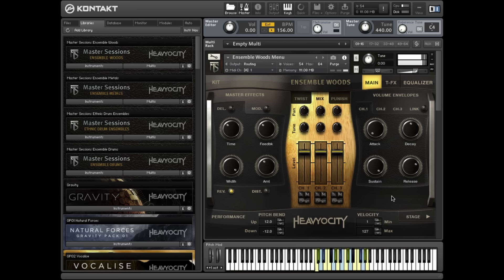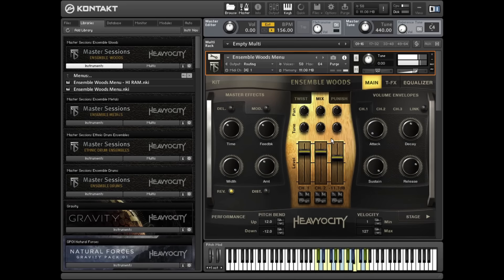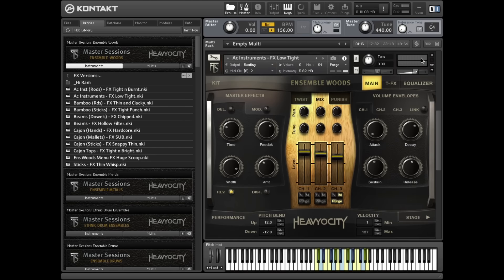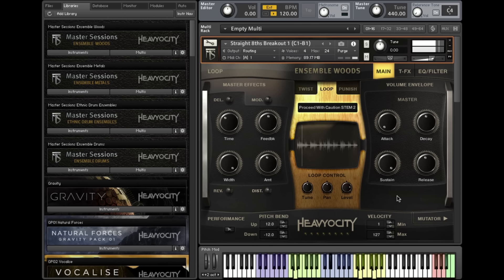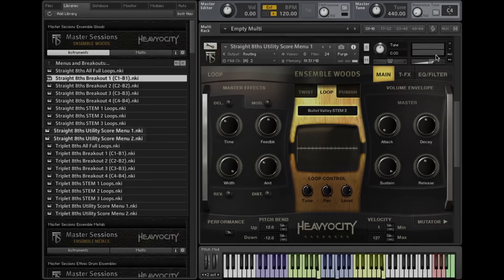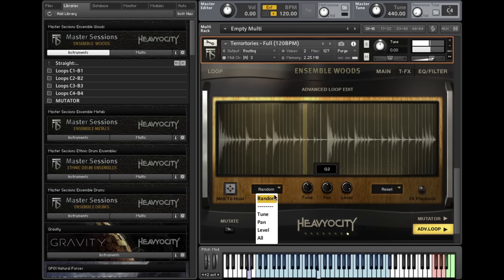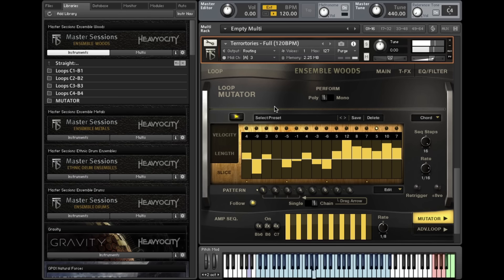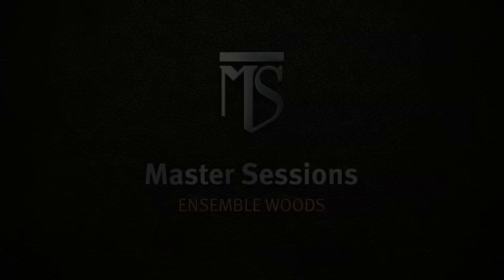Ensemble Woods Collection - Content Overview | Heavyocity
Master Sessions: Ensemble Woods places the vibrant character of percussive woods directly into the hands of the cinematic composer. Check out our very own Ryan Mallen take you through the unique multi-sampled wood ensemble kits and tempo-synced loops of this dynamic virtual instrument.

Video Contents:
0:00 – Intro
0:29 – The Kits
2:01 – The Loops
3:54 – Sound Shaping Controls
4:21 – MS Ensemble Woods Available Now
4:26 – Subscribe!